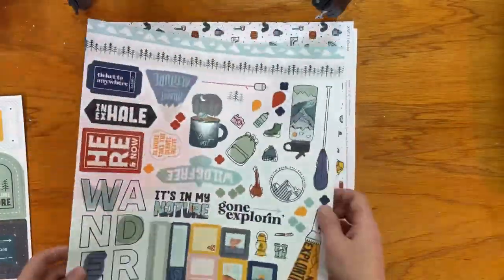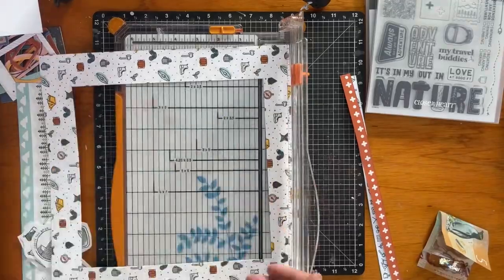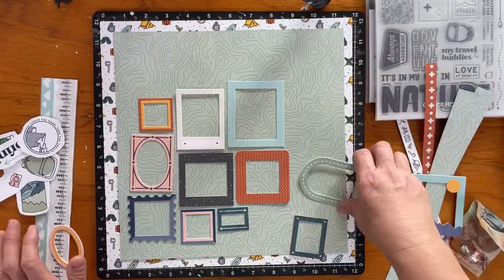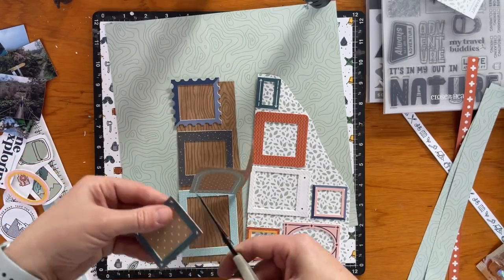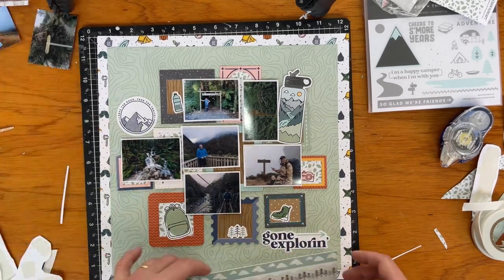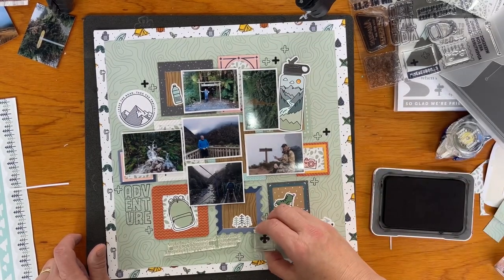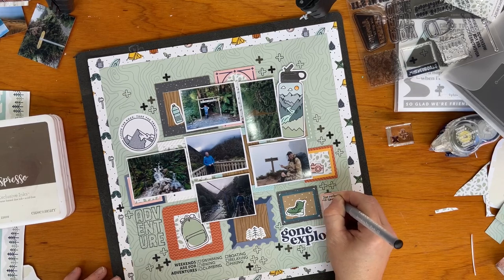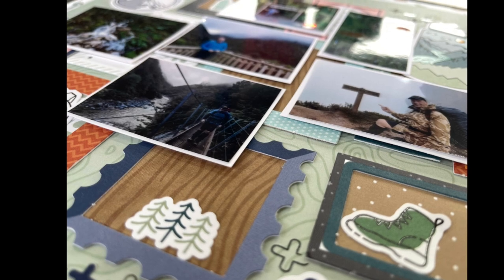CTMH Wander Collection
CTMH Papers, cardstock, stamps & embellishments - Wander Collection

I am a CTMH Maker.  I was not compensated in any way for making this video.  However, I will be compensated for any purchases made through my links above. I only use products I love in my videos and as a Maker with CTMH I get Close To My Heart products at a discounted price.

I hope you have been inspired to create after watching this video and that you will continue to follow me as we continue on a creative journey.